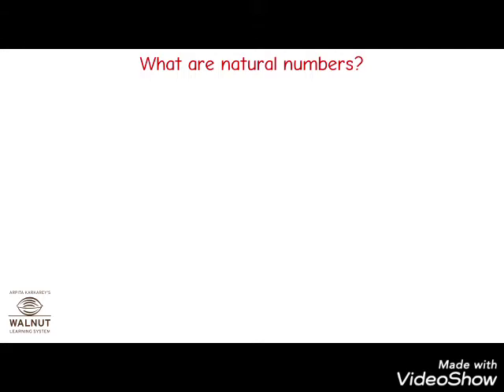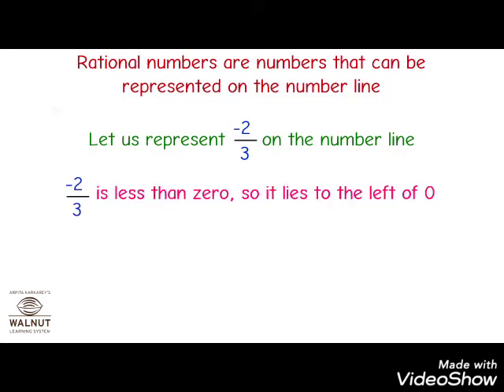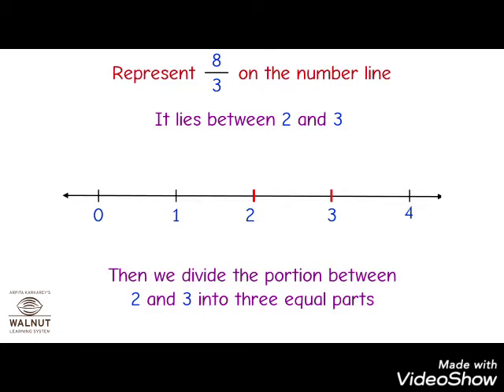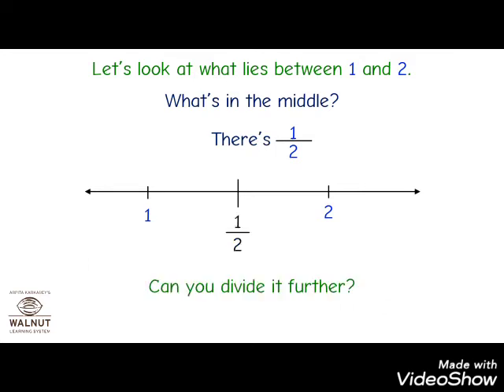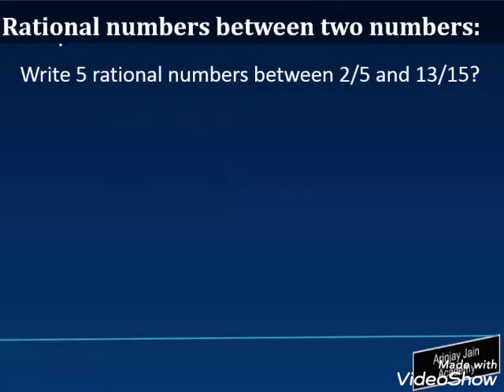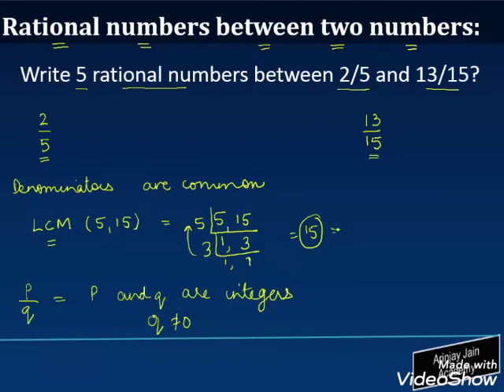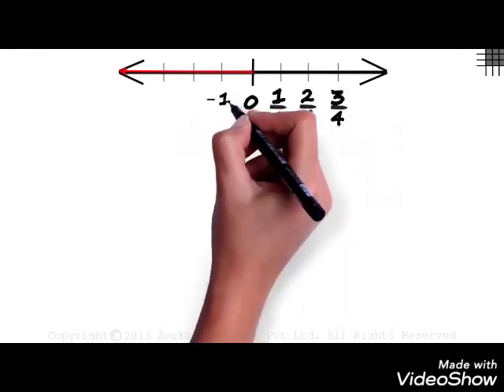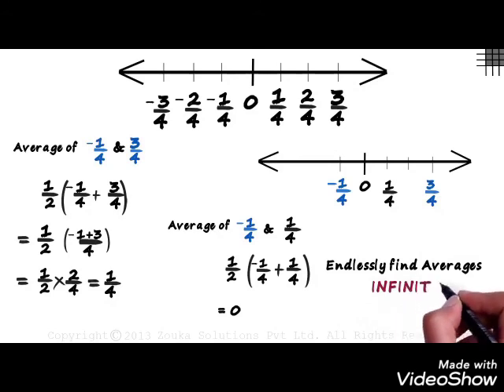GRADE VIII RATIONAL NUMBERS PART 5